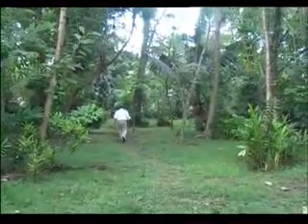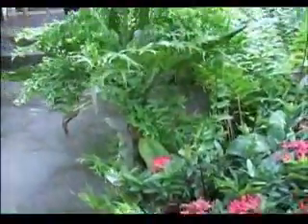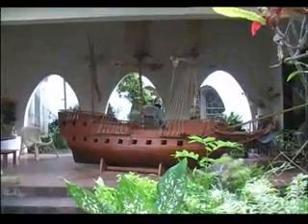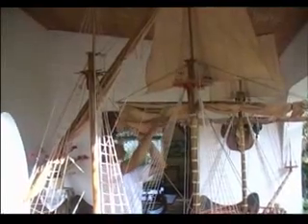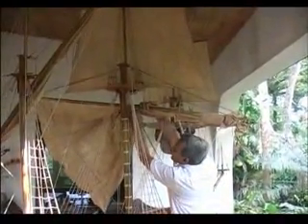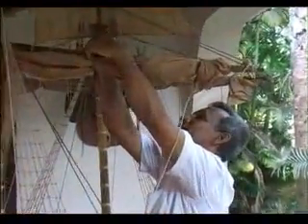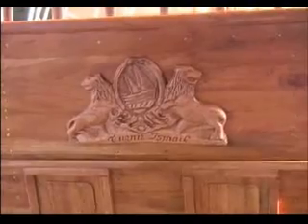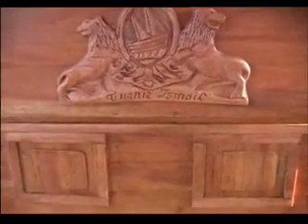Tuanie's Avondster part 1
This is the model of the sailing ship Avondster built from scratch, for the Maritime museum Galle Sri Lanka. Note - the lower ends of the riggings are not yet finished since I had to de- mast the ship and reassemble it in the Museum, The top masts and sails too are not fixed due to the restraining space in my work area.